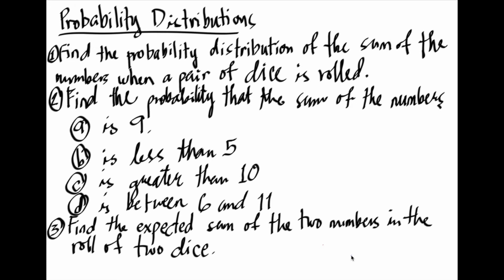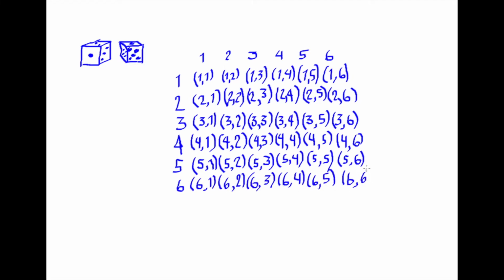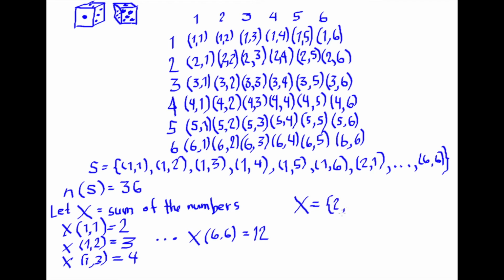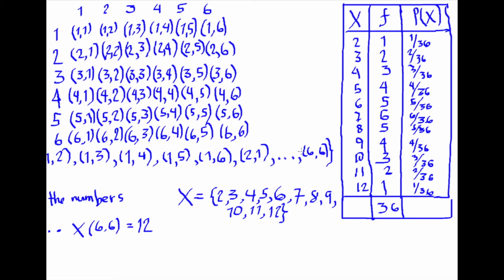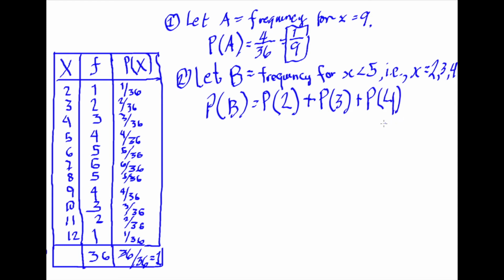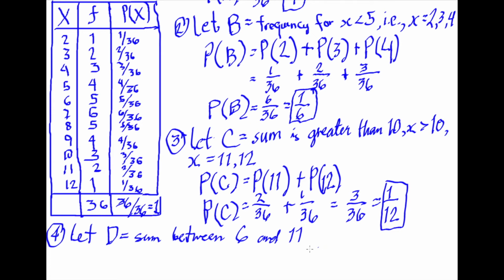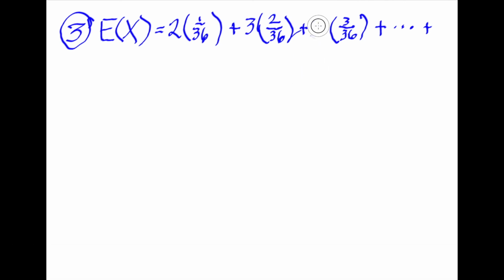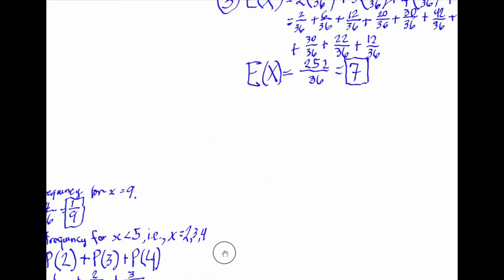Statistics - Probability and Probability Distributions 7 - On Rolling Two Dice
Here we present the Part 7 of the Probability and Probability Distributions, that is, an Example for the Lessons from Random Variables. We present this example On Rolling Two Dice. Here we construct its Sample Space, its Random Variable, its Probability Distribution, and compute its Expected Value.